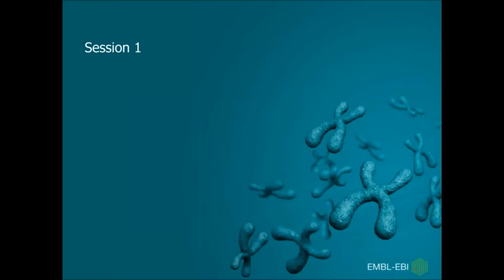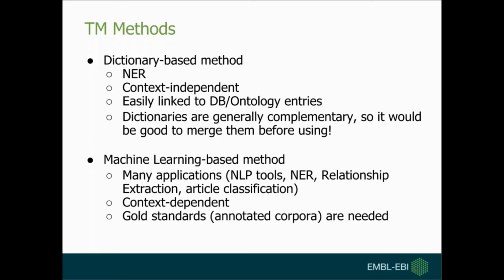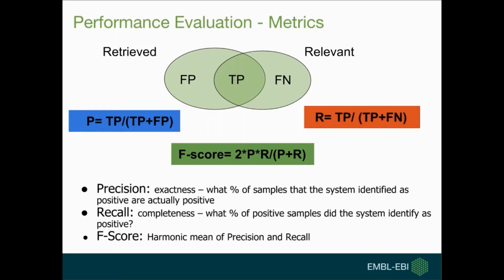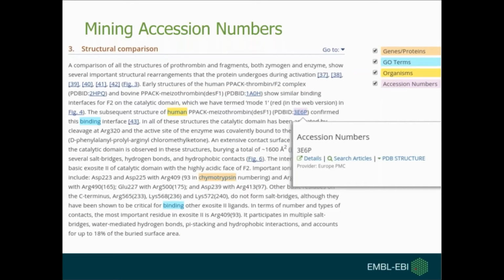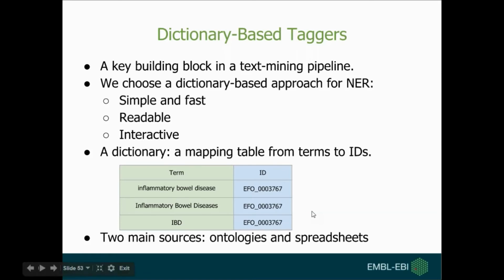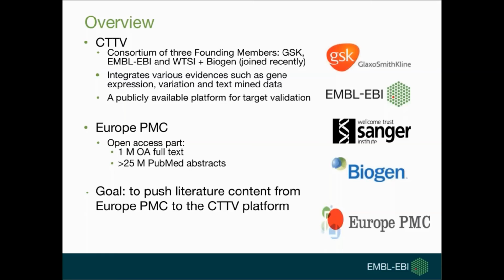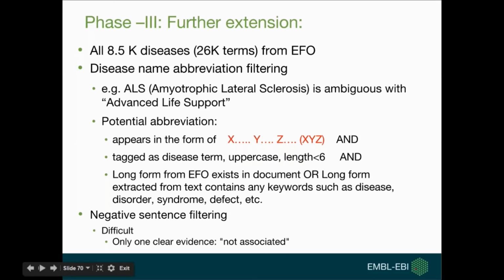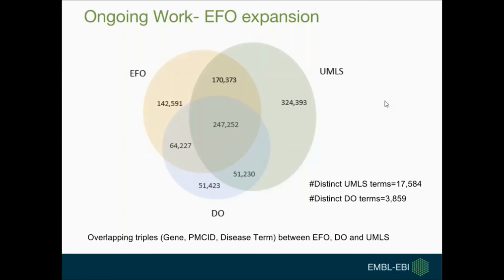Text mining: Key concepts and applications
Jee-Hyub Kim and Senay Kafkas from the Literature Services team at EMBL-EBI present this talk on an introduction to text mining and its applications in service provision.

The 1st part of this talk focuses on what text mining is and some of the methods and available tools.

The 2nd part looks at how to find articles on Europe PMC - a free literature resource for biomedical and health researchers - and how to build your own text mining pipeline (starts at 20:30 mins).

The final part gives a nice case study showing how Europe PMC's pipeline was integrated into a new drug target validation platform called Open Targets (previously CTTV) (starts at 38:20 mins).

This video is best viewed in full screen mode using Google Chrome.